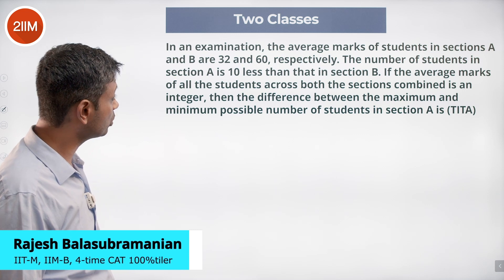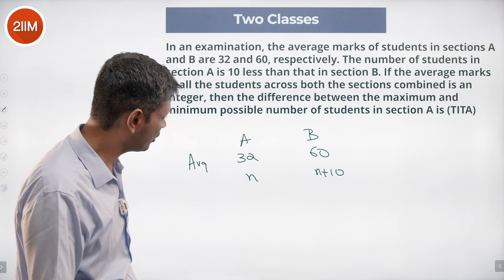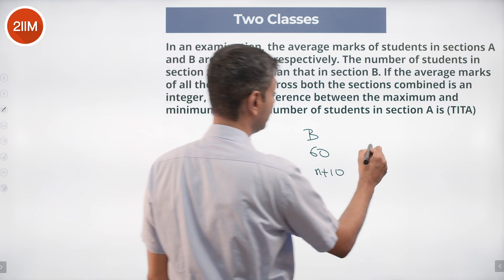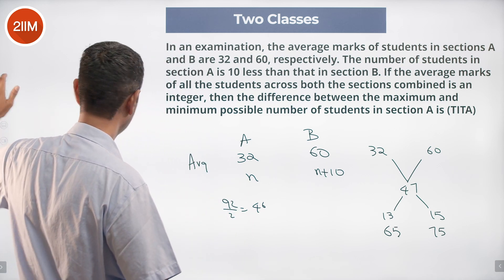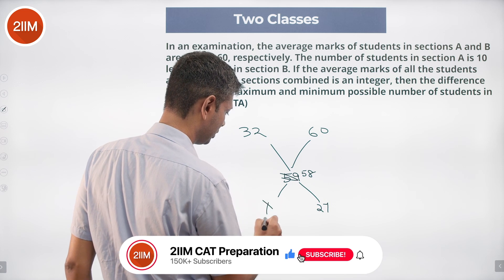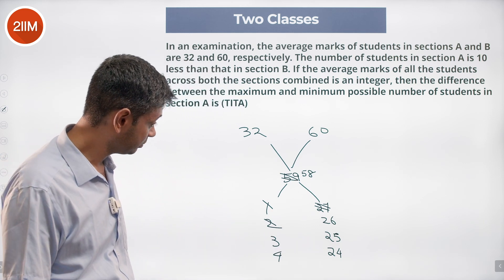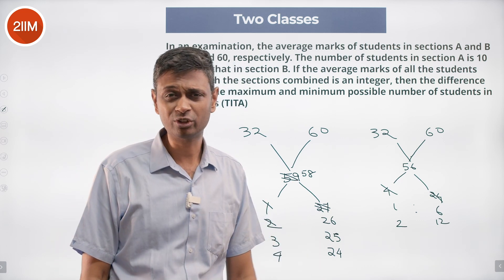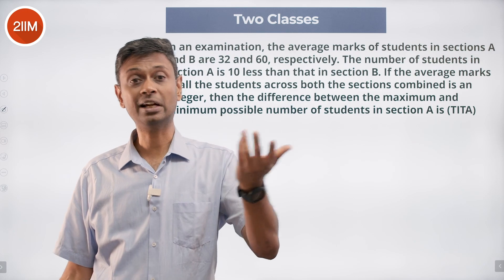CAT 2022 Slot 3 Quant Solutions | Two Classes | Question & Answer | CAT 2022 Prep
Question: In an examination, the average marks of students in sections A and B are 32 and 60, respectively. The number of students in section A is 10 less than that in section B. If the average marks of all the students across both the sections combined is an integer, then the difference between the maximum and minimum possible number of students in section A is

Best Wishes!